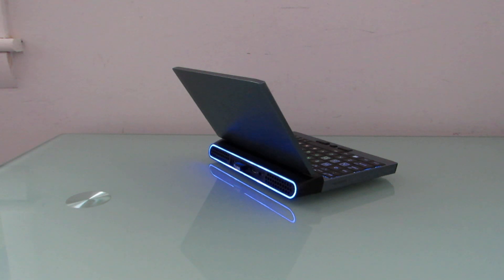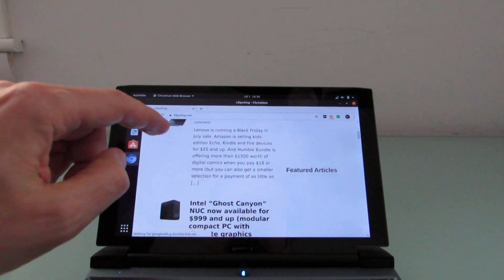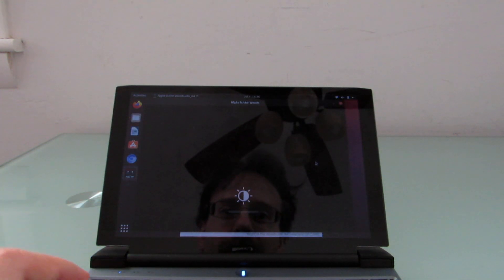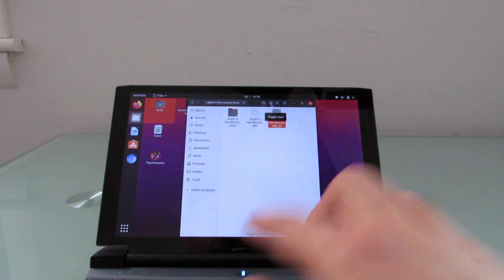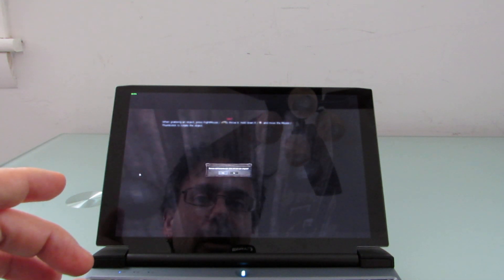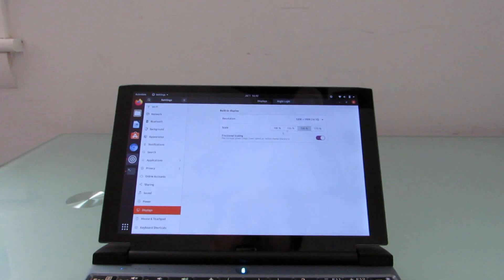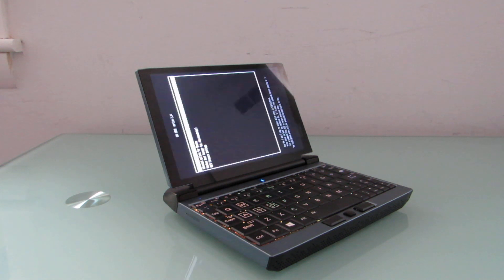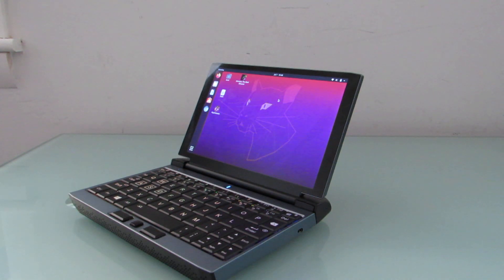Ubuntu 20.04 Linux on the OneGx1 mini laptop (7 inch display, Core i5-10210Y, and 4G LTE)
Specs:
- 7 inch, 1920 x 1200 pixel IPS touchscreen display
- Intel Core i5-10210Y processor
- Intel UHD graphics (24 EU)
- 8GB or 16GB LPDDR3 RAM
- 256GB or 512GB PCIe NVMe storage
- 46.2 Wh, 12,000 mAh battery
- WiFi 6, Bluetooth, and optional 4G LTE or 5G modem
- 2 x USB-C, 1 x USB 3.0 Type-A, micro HDMI, 3.5mm audio, and microSD card reader
- Dual fans and copper heat sink
- Aluminum body with plastic rear
- 6.8" x 5.4" x 0.8"
- 1.4 pounds